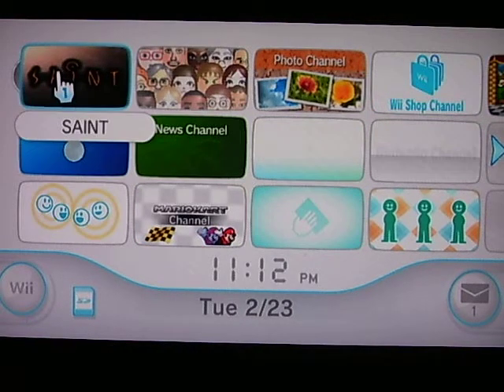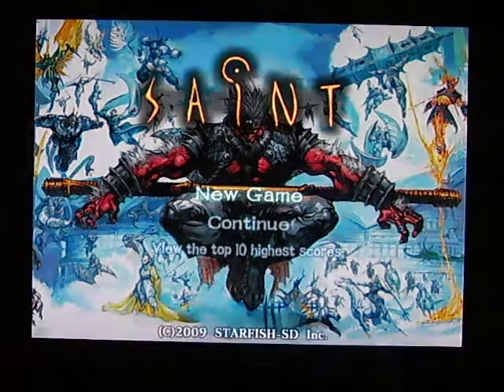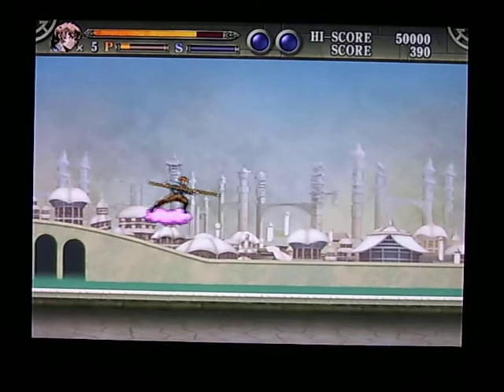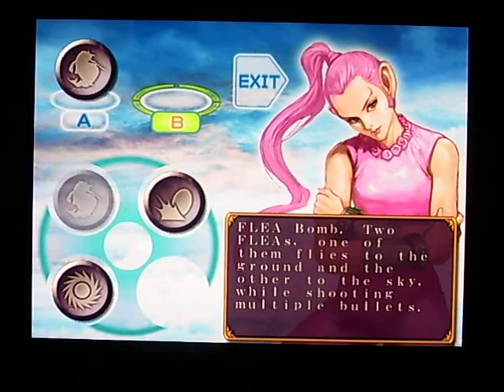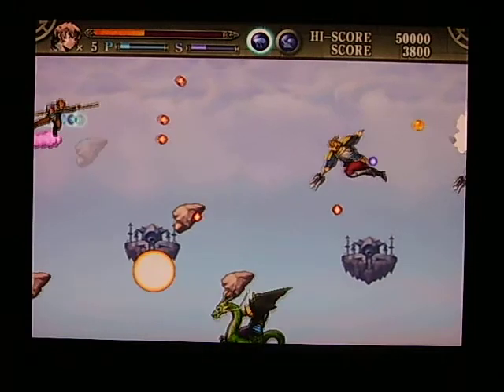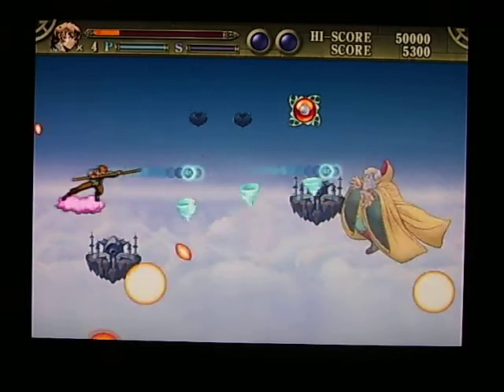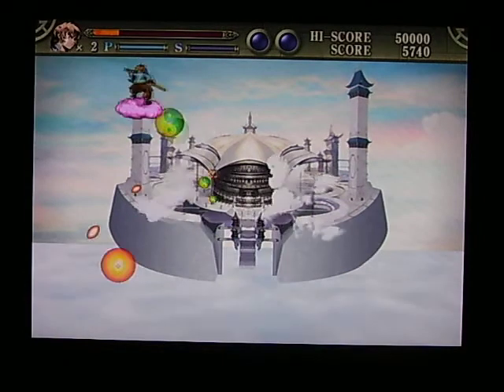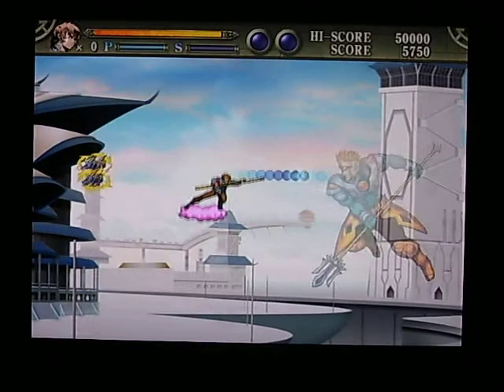Saint Gameplay Footage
Gameplay footage from Saint.  This game was talked about on the latest episode of the Nintendo Okie Podcast and we mentioned it being from the same story as Dragonball Z.  There are many elements from that series that are recognizable here.  You'll see exactly what we mean from the footage.